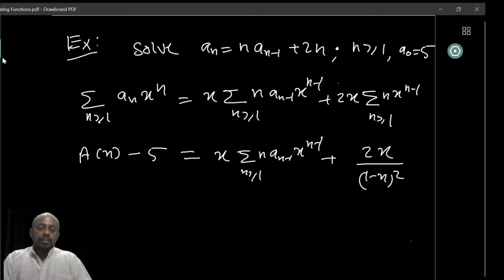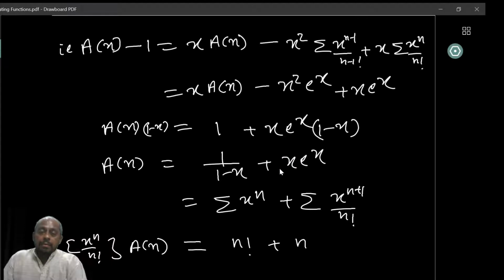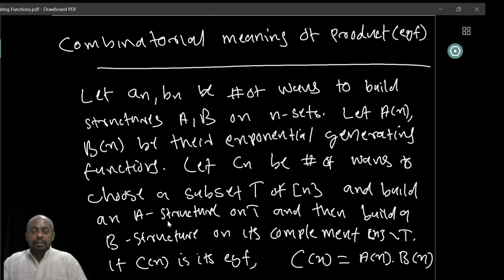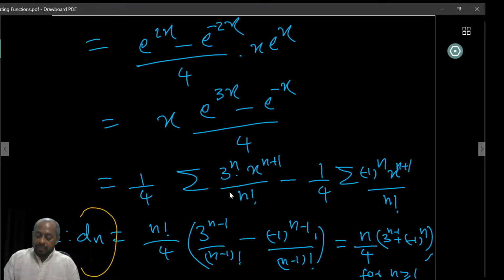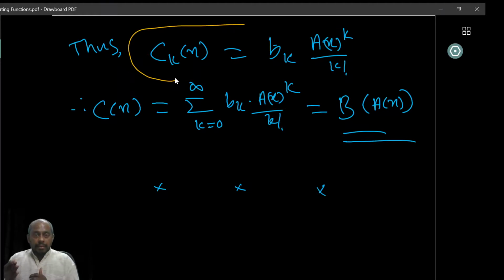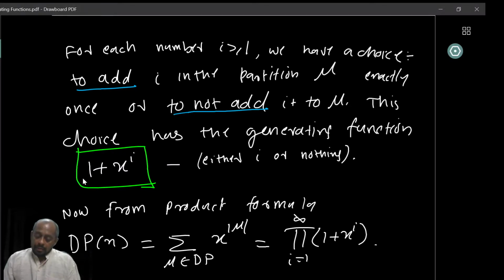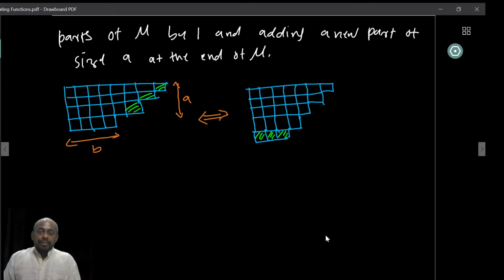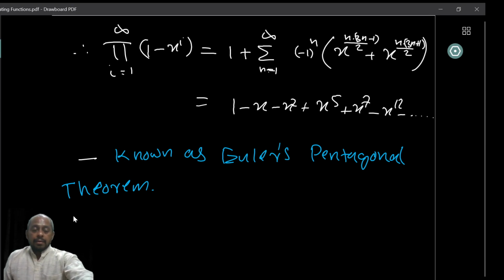Exponential Generating Functions, Euler's Pentagonal Theorem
We discuss, exponential generating function, combinatorial meaning of their products and compositions. We finally conclude the topics of generating functions with a proof of Euler's Pentagonal Theorem.